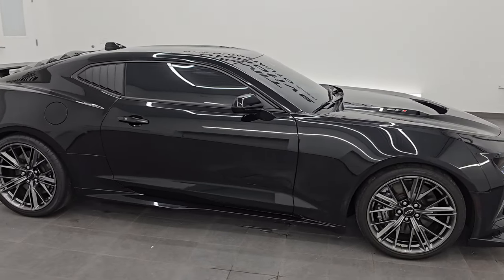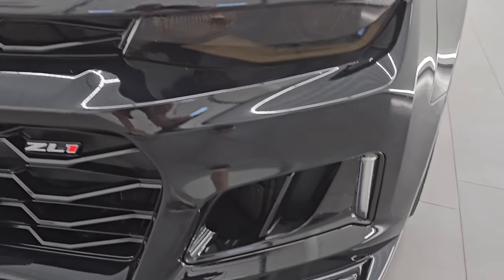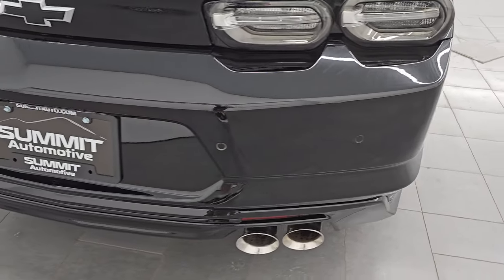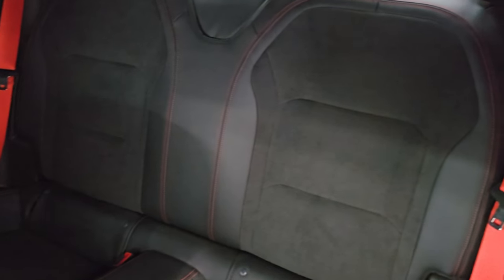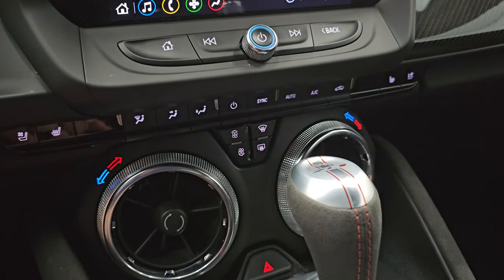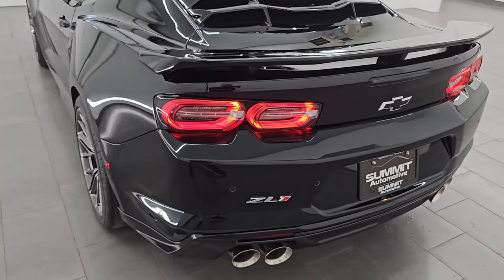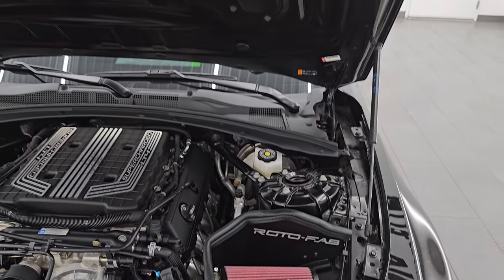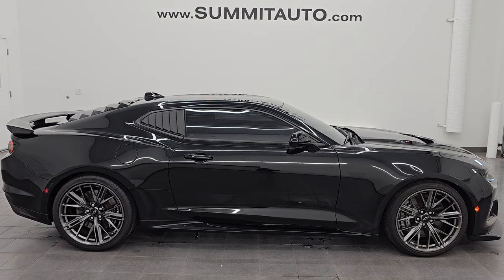2022 CHEVROLET CAMARO ZL1 AUTOMATIC IN BLACK CLEARCOAT 4K WALKAROUND 14622Z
This 2022 CHEVROLET CAMARO ZL1 AUTOMATIC IN BLACK CLEARCOAT FOR SALE IN FOND DU LAC OSHKOSH WISCONSIN 54935 is the vehicle we did walk around review of today.

Thank you for checking out this video of this 2022 CHEVROLET CAMARO ZL1 AUTOMATIC IN BLACK CLEARCOAT FOR SALE IN FOND DU LAC OSHKOSH WISCONSIN 54935

STOCK: 14622Z
PRICE: $66,994
MILES: 12,173
MAKE: CHEVROLET
MODEL: CAMARO
VIN: 1G1FK1R63N0123339
LOCATION: FOND DU LAC OSHKOSH WISCONSIN, 54937 TRUCKS ON 41

CLEAN TITLE HISTORY! CLEAN CARFAX!* 6.2 Liter Supercharged V8 Engine, 650 Horsepower* Two Door Coupe* ZL1 Package* 10 Speed Automatic Transmission* Automatic Transmission Center Console Shifter* Rear Wheel Drive RWD 4x2 Two Wheel Drive* Reverse Backup Camera Rearview Camera* Dual Rear Exhaust* Onstar System* Blind Spot Monitoring with Rear Cross-Path Detection* Forward Collision Warning System* Rear View Camera Video Display Rearview Mirror* Black Alcantara Suede And Leather Seats* Non Smoker* Dual Power Air Conditioned Ventilated and Heated Seats* Recaro Seats* Bucket Seats* Memory Driver's Seat* Heated Power Mirrors with Blindspot Indicators* Stabilitrak Traction Control* Magnetic Ride Control With Tour/Sport/Track/Snow/Ice Settings* Goodyear Eagle F1 285/30 ZR20 Front Tires* Goodyear Eagle F1 305/30 ZR20 Rear Tires* 20 Inch Rims Premium Wheels* Painted Alloy Rims Premium Wheels* Four Wheel Disc Brembo Brakes* Decklid Spoiler* LED Headlights* LED Running Lights* LED Tail Lamps* Reverse Sensors* Easy Fuel Capless Fuel Fill* Chrome Tipped Exhaust* Sport Hood With Single Heat Extractor* AM / FM Radio Tuner* Sirius/XM Satellite Radio Capabilities Sirius / XM* Bose Premium Audio Sound System* Bluetooth, Hands-Free Phone Controls Blue Tooth* Android Auto Compatible* Apple Car Play Compatible* Auxiliary MP3 Jack Portable Audio Connection* SD Card Slot* USB Jack Portable Audio Connection* Wireless Cell Phone Charge Pad* Keyless Entry with Factory Remote Start* Push Button Start* Rear Window Defroster* Driver and Passenger Front Air Bags* L.A.T.C.H. Child Safety System* Side Curtain Air Bags SRS Safety Restraint System* Heated Steering Wheel Multi-Function Steering Wheel Controls* Heads Up Display HUD* Compass, Outside Temperature Display and Mileage Display* Dual Multi-Zone Climate Control* Fold Down Rear Seats* Carbon Fiber Dash Trim* Factory Floormats* Ambient Color Change Lighting* Air Conditioning AC* Cruise Control* Power Locks* Power Windows* Automatic Headlights Autolamp* Tilt/Telescope Steering Wheel* 3 Year / 36,000 Mile Remaining Factory Bumper to Bumper Warranty, Whichever comes first* 5 Year / 60,000 Mile Remaining Powertrain Factory Warranty, Whichever comes first* BlackCLEAN AUTOCHECK! Very very clean inside and out! This is one of the sharpest 2022 Chevrolet Camaro ZL1 cars we have ever had on our lot! Make your move before this super clean ride is gone!*